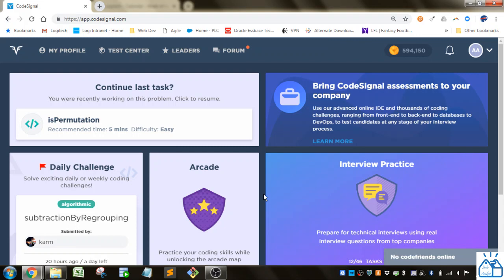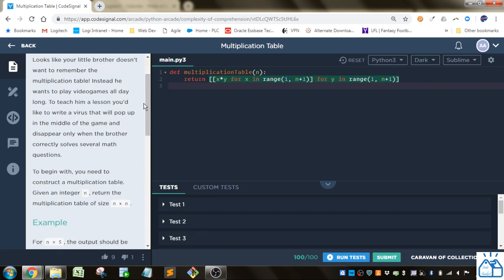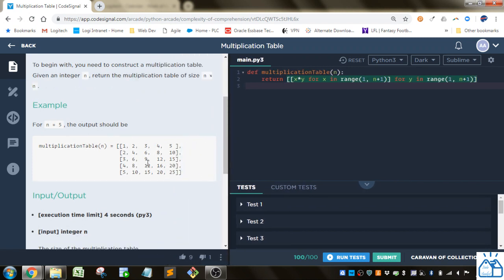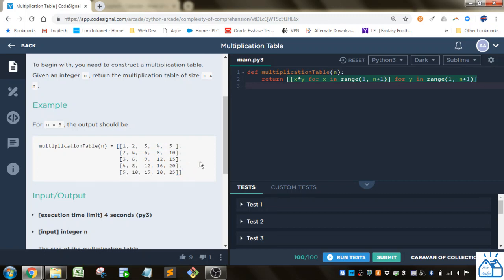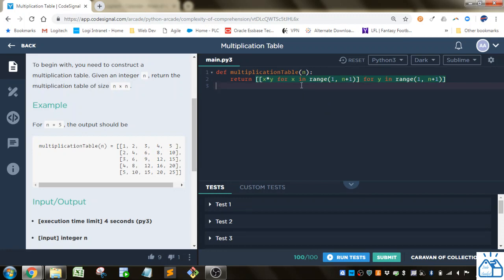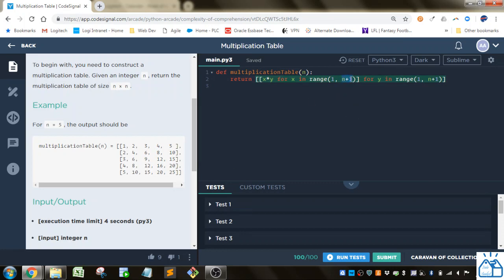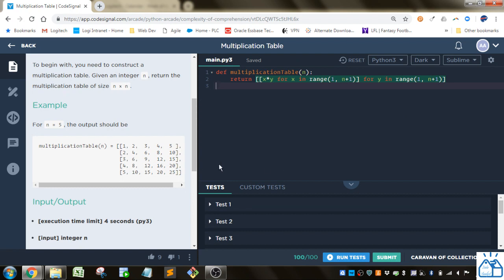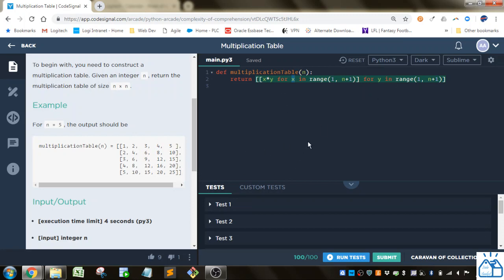Python - CodeSignal Multiplication Table 34